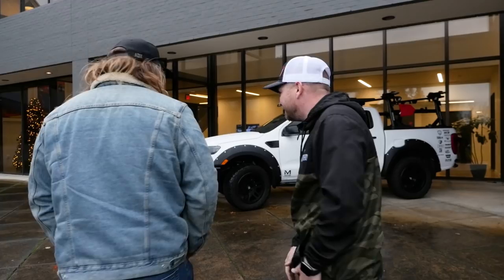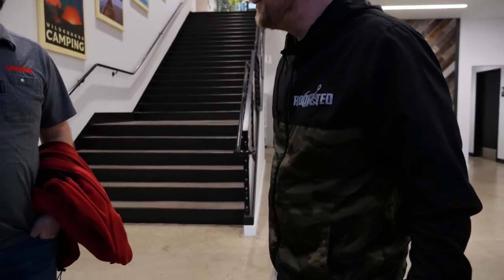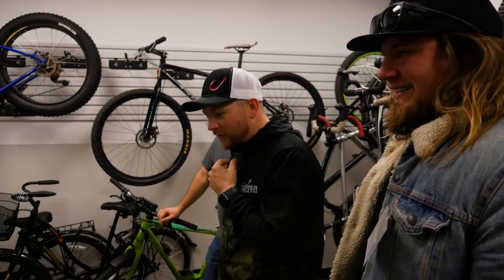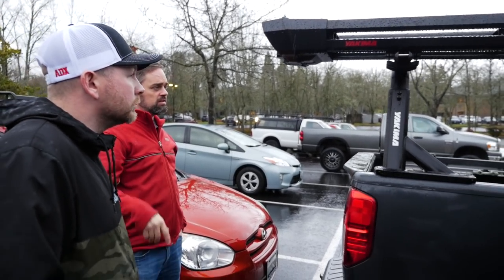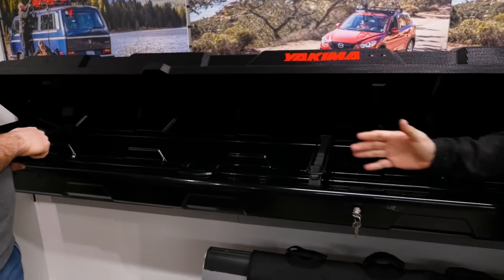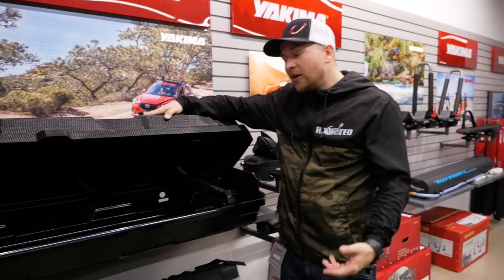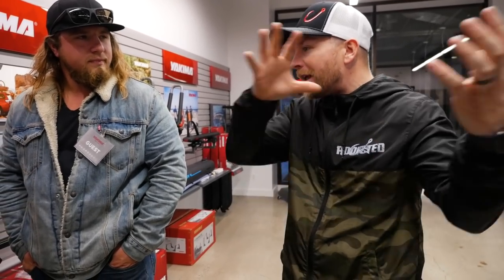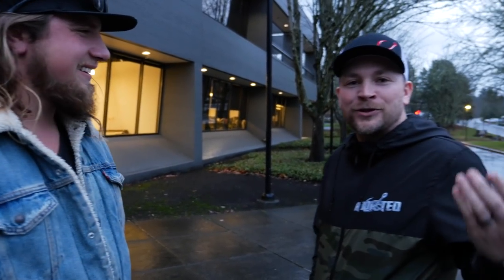Behind The Scenes Look Into The World Of Yakima.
We had the opportunity to get a behind the scenes look at the Yakima factory in Portland, Oregon. It was cool to see a little bit of the history, how the products are made, and talk about the new line of fishing products they're now creating! Thanks so much for tuning in, please smash that thumbs up button and let us know if you want to see more vlogs in the future.

The Reel Deal Rod Rack
The Doublehaul Rod Rack

STAY ADDICTED! 🤘🎣